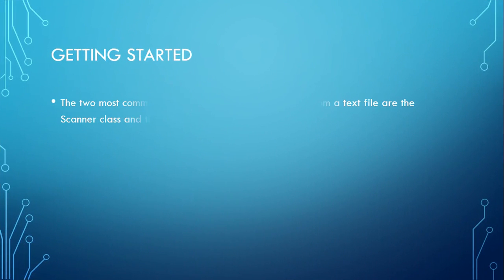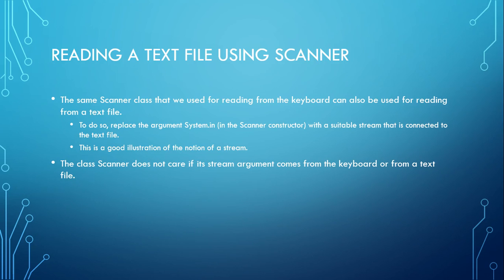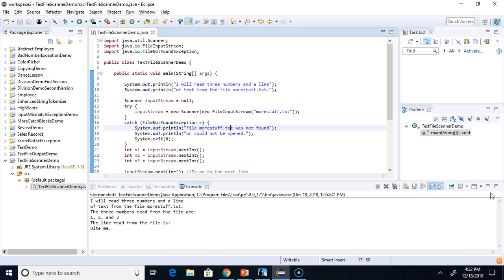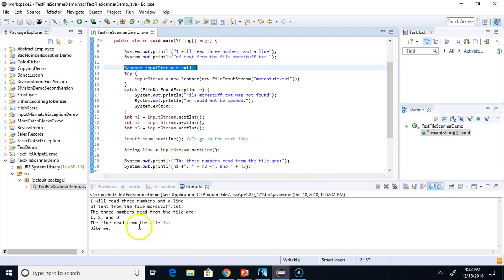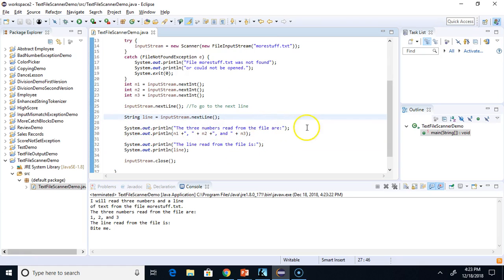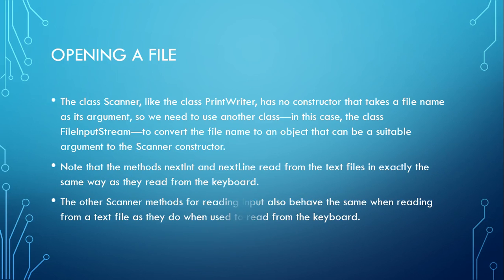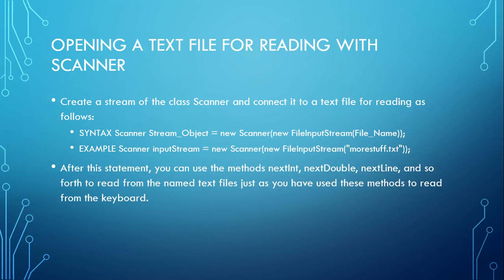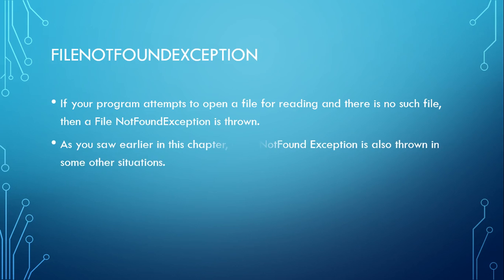4.4 Reading From a Text File